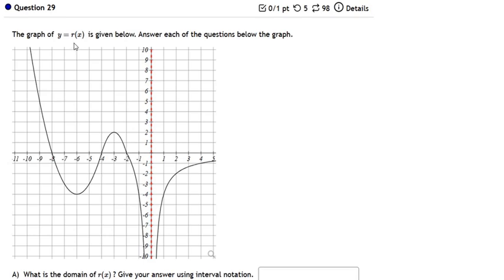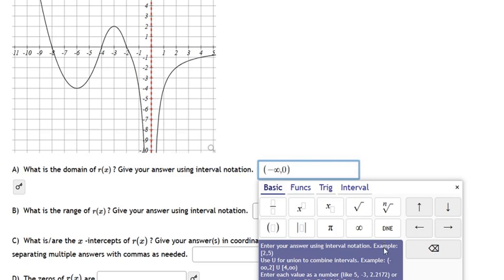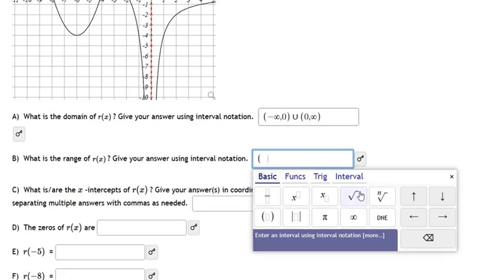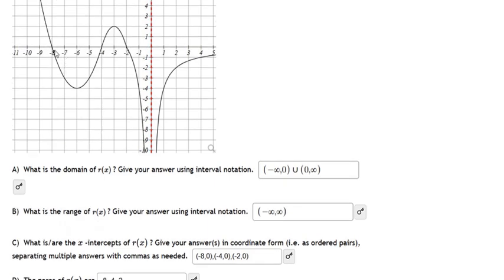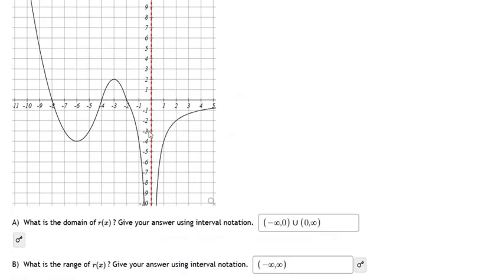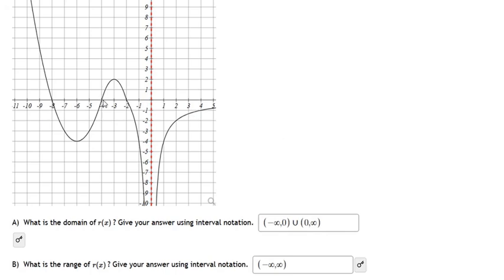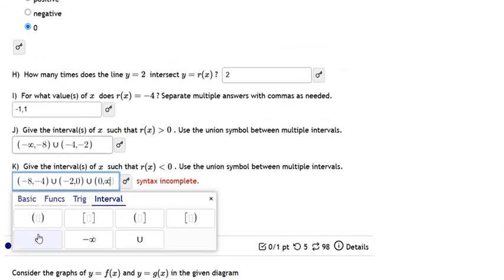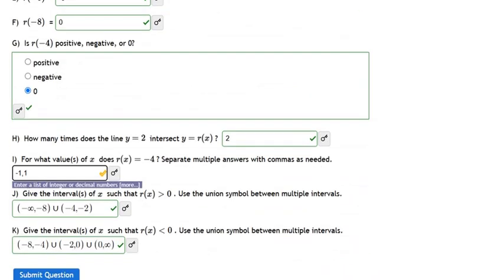1 1 Q 29 Domain Range Positive Negative Values of Function from Graph